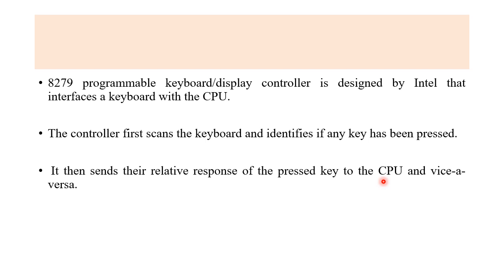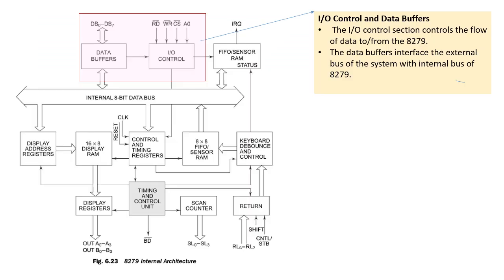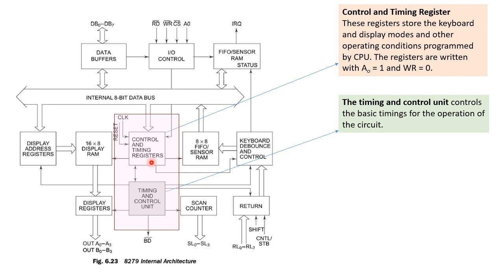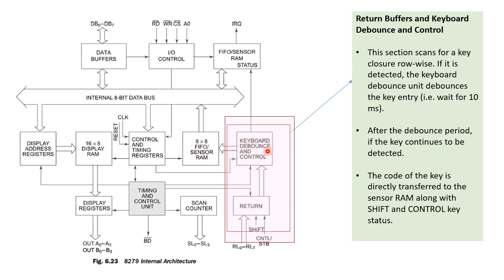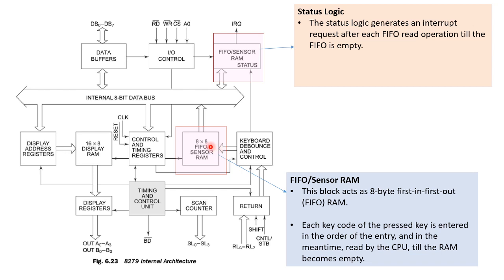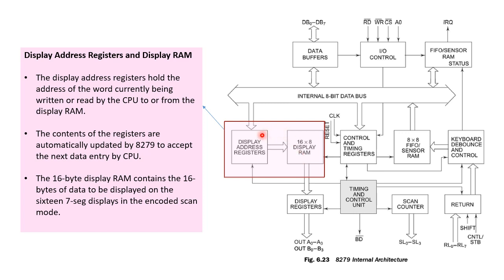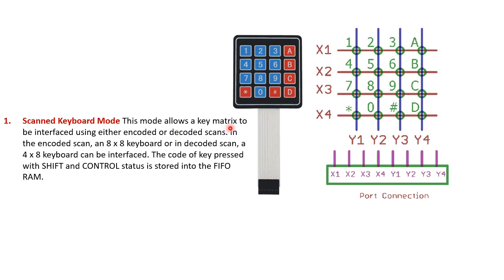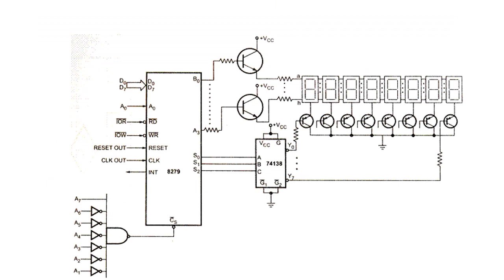8279 Keyboard Display Controller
8279 Keyboard Display Controller